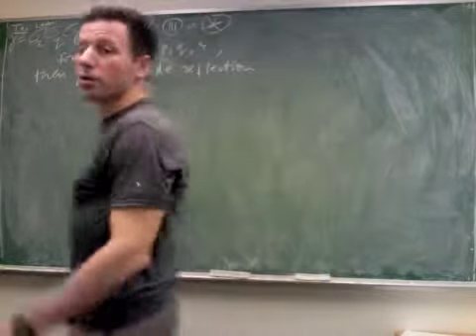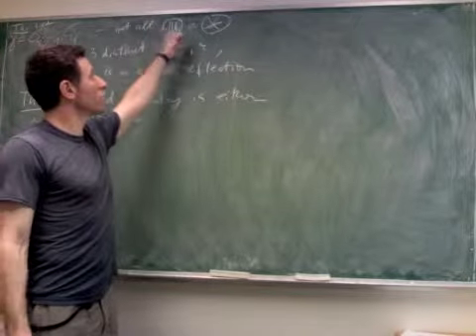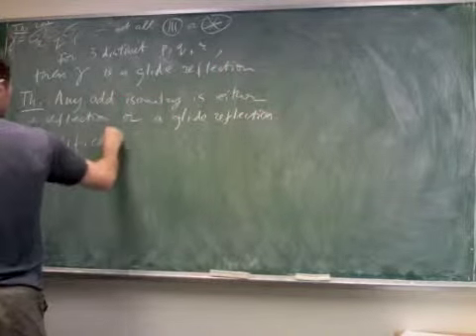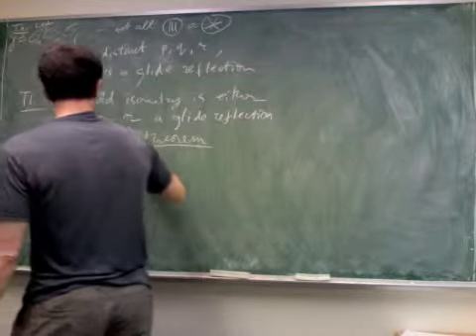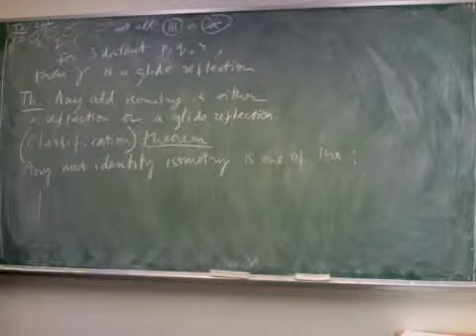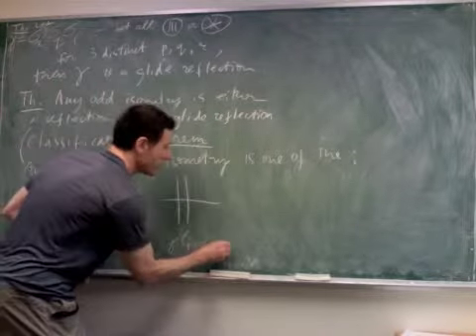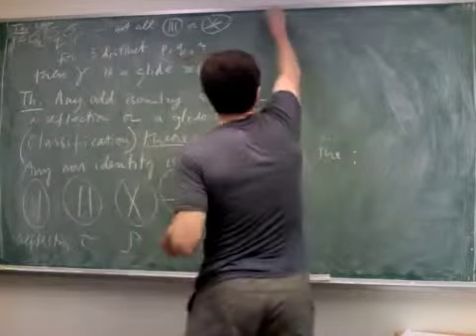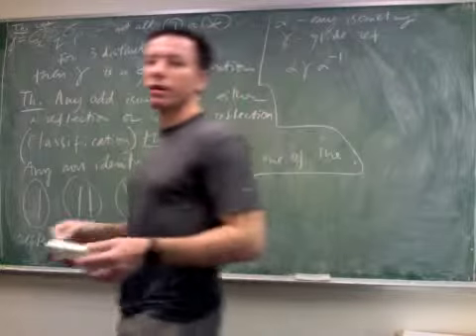2. Glide Reflections 6 of 6